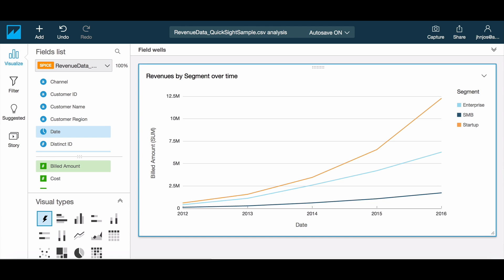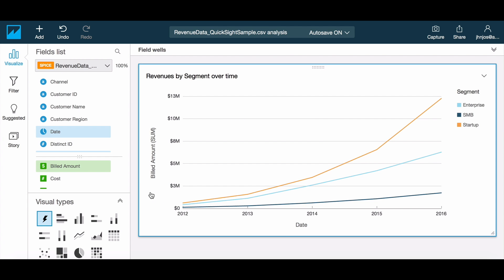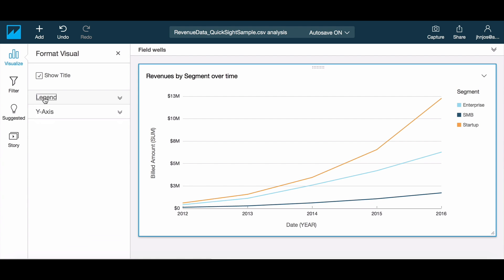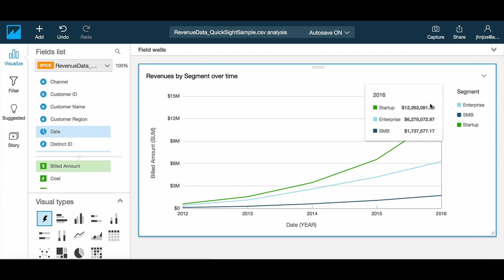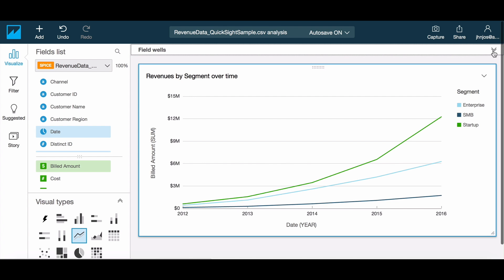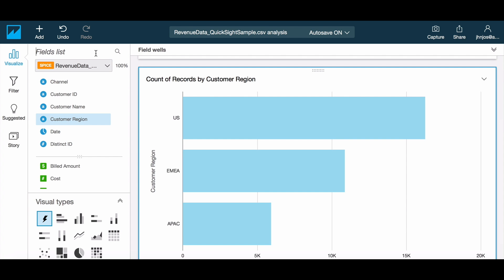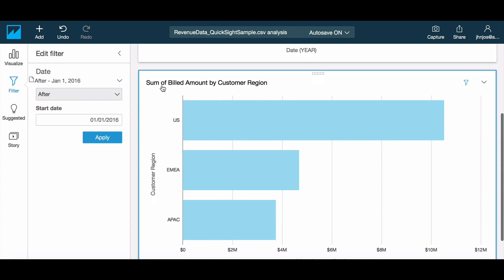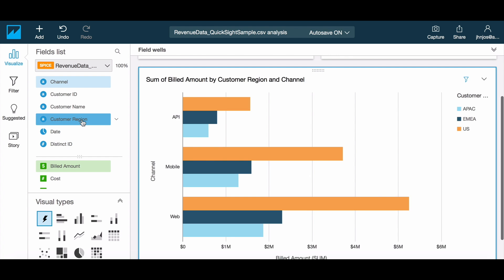Customizing Your Visuals in Amazon Quicksight